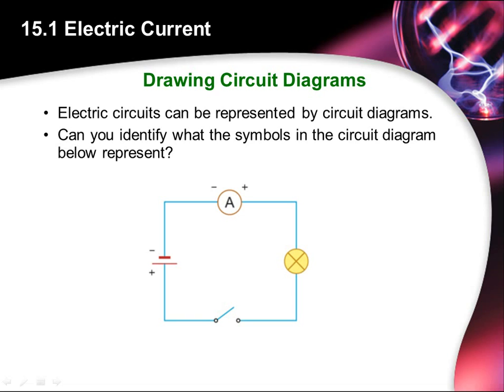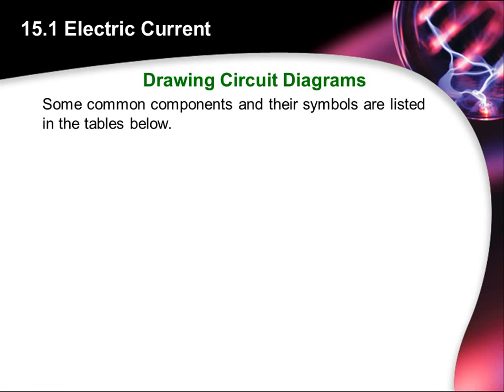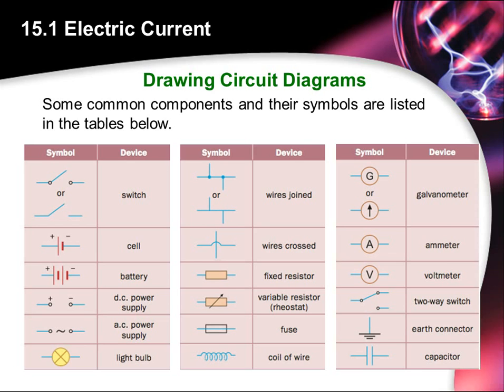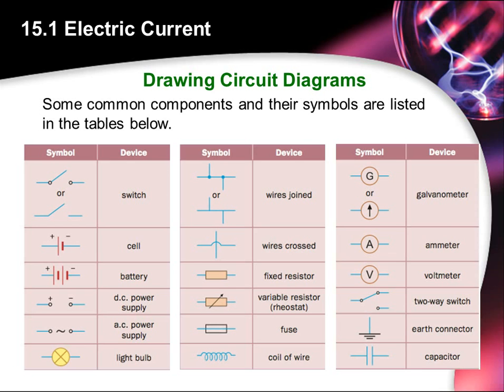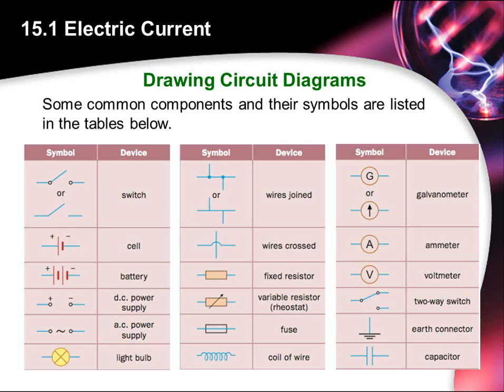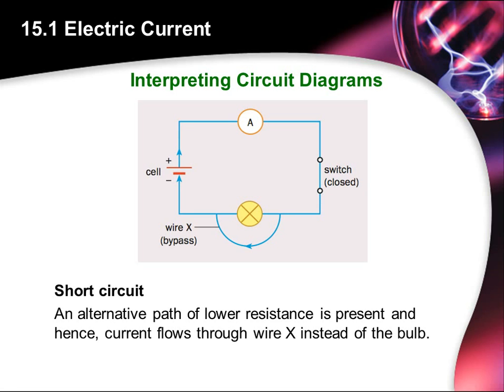Science Physics Ch15 Current Electricity Pt 2 - Drawing Circuit Diagrams